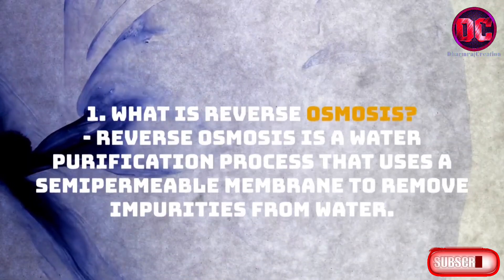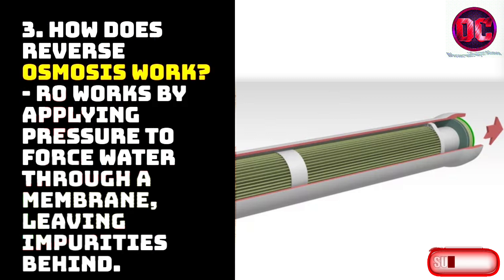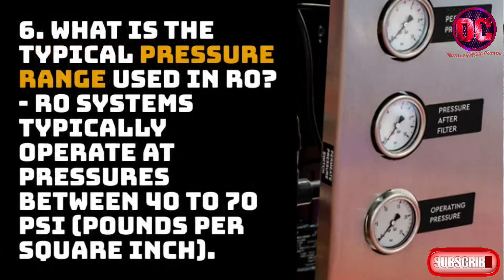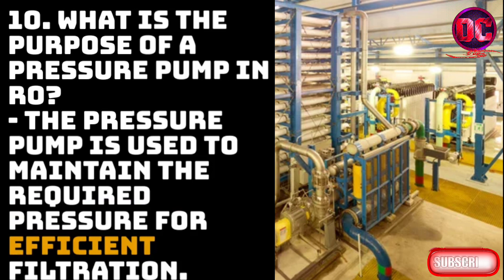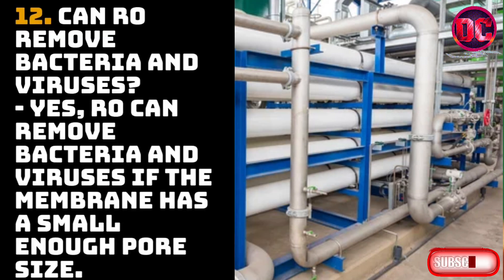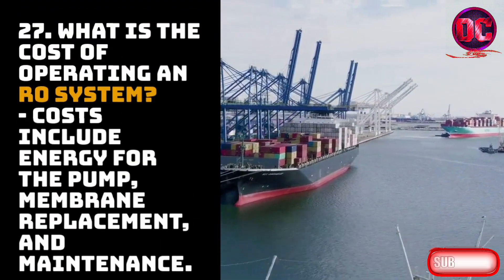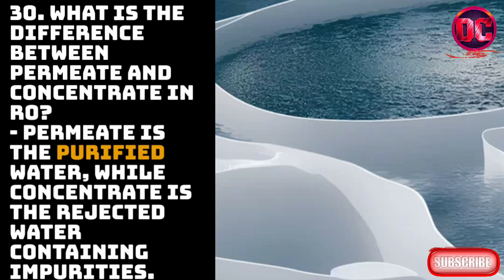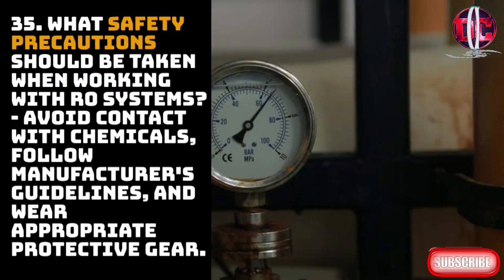RO ( Reverse Osmosis ) plant Interview question & answer | RO plant question & answer in English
Hello Friends,
In this video, there are many questions & answers related to Reverse Osmosis (RO) Plant. Which will help you a lot to qualify the RO plant interview.

नमस्कार दोस्तों,
इस वीडियो में रिवर्स ऑस्मोसिस (आरओ) प्लांट से जुड़े कई सवाल और जवाब हैं। जो आपको आरओ प्लांट इंटरव्यू क्वालिफाई करने में काफी मदद करेगा।
This video related ''Question''
1. What is reverse osmosis?
2. Why is reverse osmosis used for water treatment?
3. How does reverse osmosis work?
4. What are the main components of an RO system?
5. What is the purpose of pre-filters in RO?
6. What is the typical pressure range used in RO?
7. What is the rejection rate of RO membranes?
8. How often should RO membranes be replaced?
9. What is the recovery rate in RO systems?
10. What is the purpose of a pressure pump in RO?
11. What is the difference between RO and distillation?
12. Can RO remove bacteria and viruses?
13. What are the applications of RO besides drinking water?
14. How can you optimize the performance of an RO system?
15. What is the typical lifespan of an RO system?
16. What is the difference between a one-stage and a two-stage RO system?
17. What is TDS in water and how does RO affect it?
18. Can RO remove chlorine from water?
19. What is the role of a flow restrictor in RO?
20. How do you store RO water safely?
21. What are the common challenges in RO operation?
22. What is the difference between brackish water and seawater desalination with RO?
23. What are the environmental concerns associated with RO?
24. How does temperature affect RO performance?
25. Can RO remove heavy metals from water?
26. What is the role of pH in RO treatment?
27. What is the cost of operating an RO system?
28. How does RO compare to other water purification methods?
29. Can RO systems be used for well water treatment?
30. What is the difference between permeate and concentrate in RO?
31. What is the role of a post-filter in an RO system?
32. How does RO affect water hardness?
33. What is the role of a check valve in an RO system?
34. How do you troubleshoot low water production in an RO system?
35. What safety precautions should be taken when working with RO systems?
36. What is the difference between microfiltration and RO?
37. Can RO systems be used for commercial and industrial purposes?
38. What is the ideal feed water quality for an RO system?
39. How does RO contribute to water conservation?
40. What is the role of an antiscalant in RO treatment?
41. How does RO affect the taste and odor of water?
42. Can an RO system be used for whole-house water treatment?
43. What is the difference between crossflow and dead-end filtration in RO?
44. What is the purpose of a pressure gauge in an RO system?
45. Can RO systems remove pesticides and herbicides from water?
46. What is the role of a conductivity meter in RO?
47. How do you disinfect an RO system?
48. What is the role of a permeate pump in RO?
49. What is the future of RO technology?

10 Minutes for RO plant interview question answer